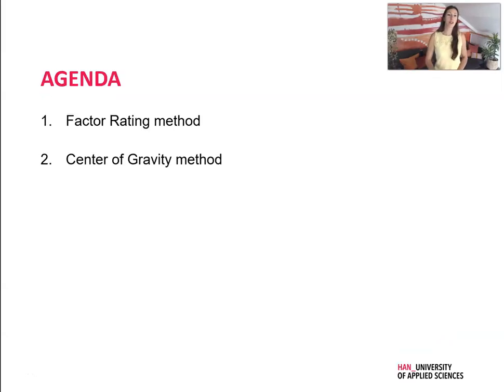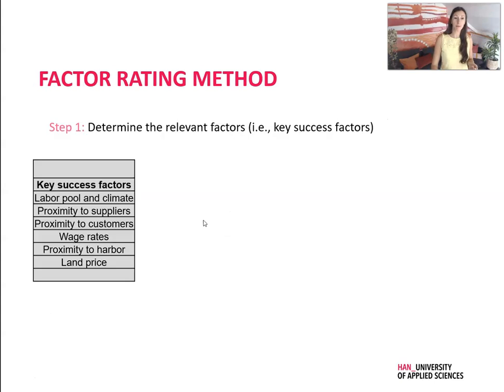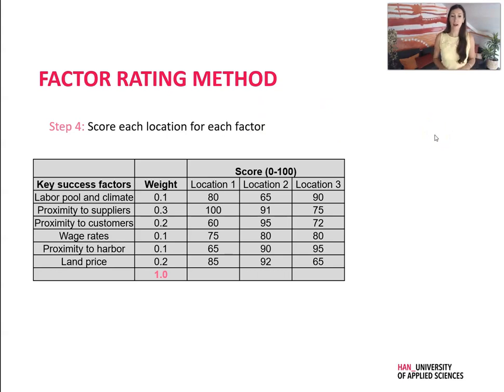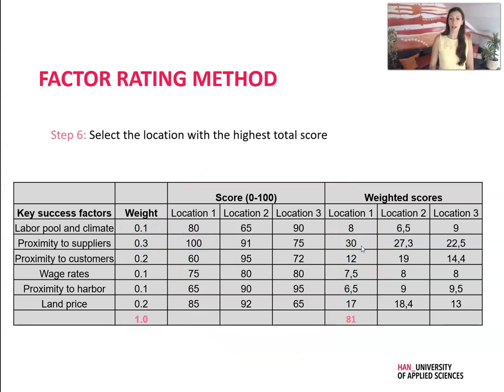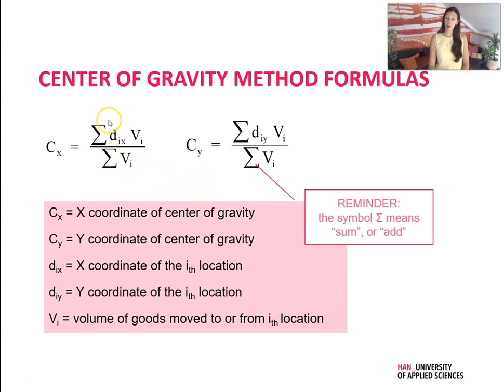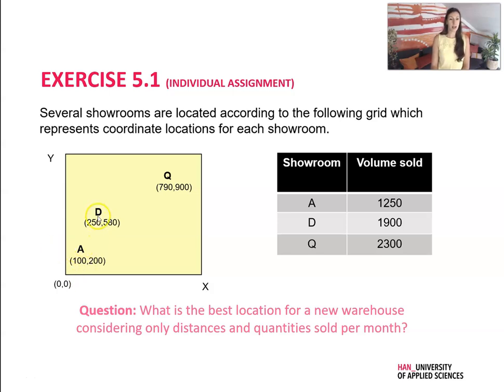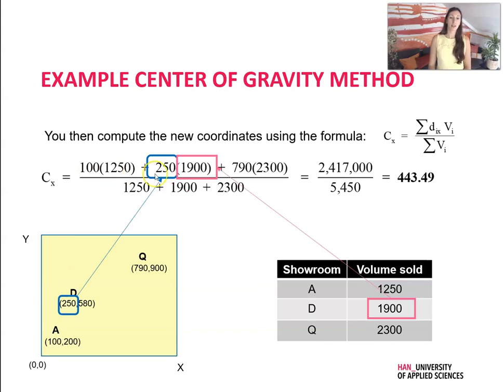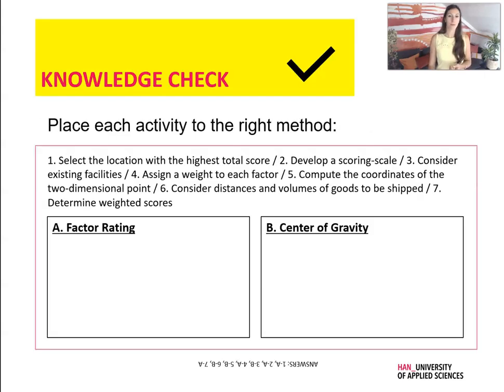ClassMeeting Supply Chain Management 1 2024 P1A 02